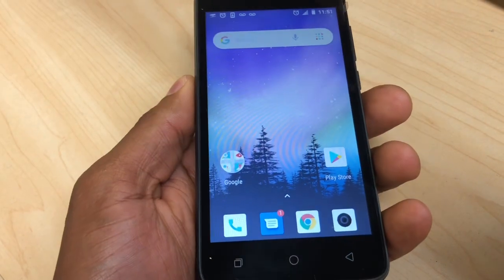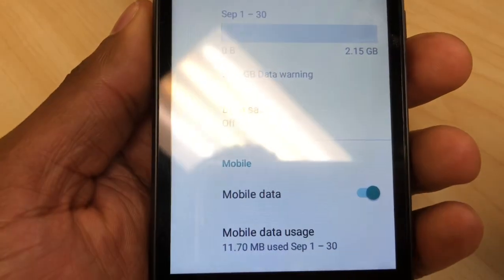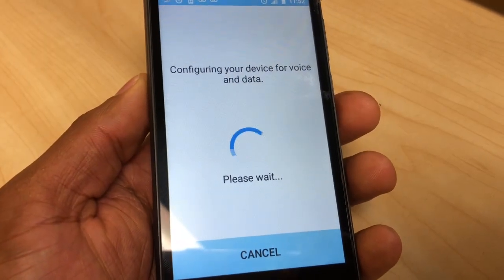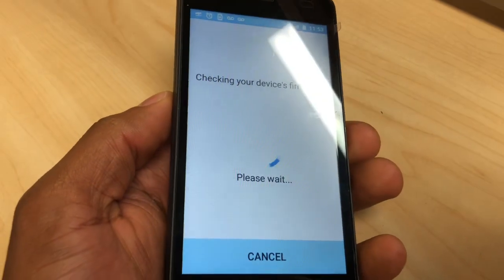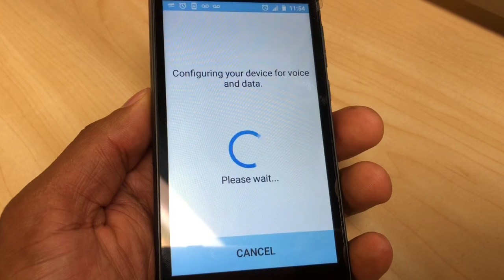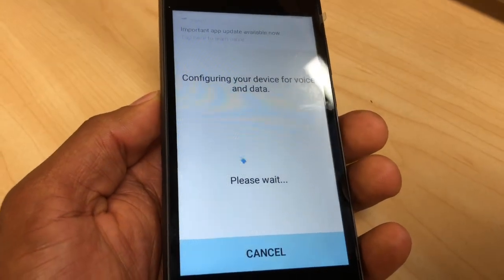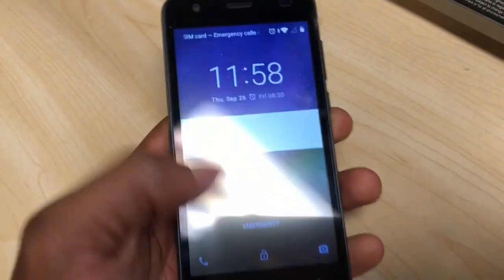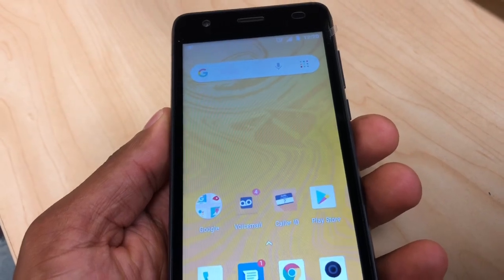Mobile Data not working on Android, Not 4G internet connection Coolpad Legacy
HERE 2 VIDEO!